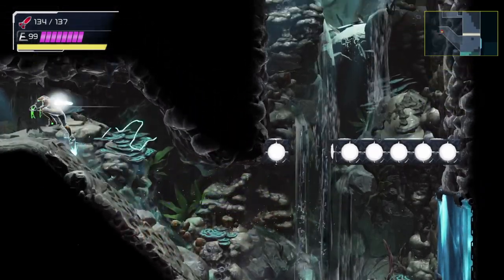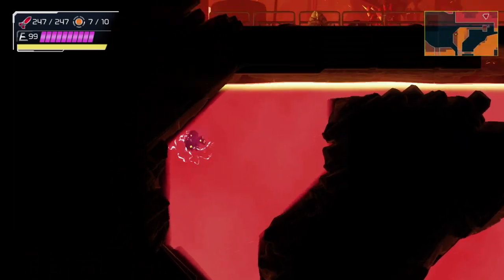ALL Speedbooster & Shinespark puzzles in Metroid Dread - Guide / Walkthrough (With Time Stamps)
Different video today! Here's another guide sort of video, this time on solving every Speedbooster and Shinespark puzzle in Dread.
*Note, I realize now that I mislabelled the power bomb tank at 8:09 as Ferenia when it should be Burenia. OOPS. My b.

Join the burger gang of burger gangsters to gain early access to all new videos at:

0:00 - Intro/ how to shinespark
3:00 - Dairon Energy Part 1
3:09 - Dairon Missile+ Tank
3:23 - Dairon Energy Tank
3:36 - Dairon Missile Tank 1
3:44 - Artaria Missile Tank 1
3:56 - Ferenia Missile+ Tank 1
4:07 - Burenia Energy Part 1
4:18 - Ghavoran Missile Tank 1 (No Gravity Suit)
4:34 - Ghavoran Missile Tank 2
4:43 - Elun Missile Tank
4:56 - Ferenia Missile+ Tank 2
5:10 - Lower Burenia Energy Part 2 & Missile+ Tank
5:58 - Artaria Missile Tank 2, & Missile+ Tank
6:31 - Artaria Missile Tank 3 (BallSpark)
6:56 - Burenia Missile Tank
7:08 - Ghavoran Energy Part
7:24 - Ferenia Missile Tank 1
7:55 - Hanubia Power Bomb Tank
8:09 - Burenia Power Bomb Tank
8:33 - Artaria Energy Tank
8:50 - Cataris Energy Part
9:42 - Cataris Missile Tank 1
9:58 - Cataris Power Bomb Tank
10:26 - Cataris Missile Tank 2
10:43 - Dairon Missile Tank 2
10:56 - Dairon Missile Tank 3
11:15 - Dairon Missile Tank 4 & Energy Part 2
12:32 - Ferenia Energy Part
13:26 - Thank you Patrons & Members